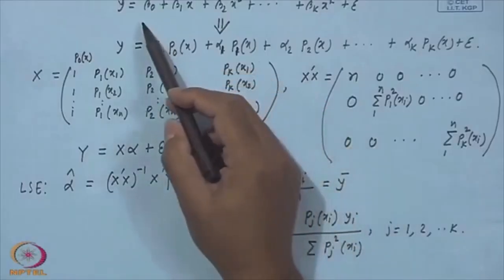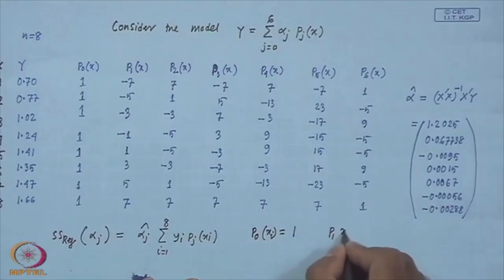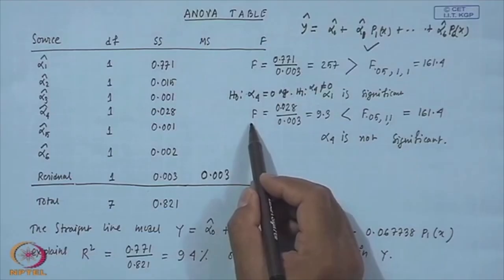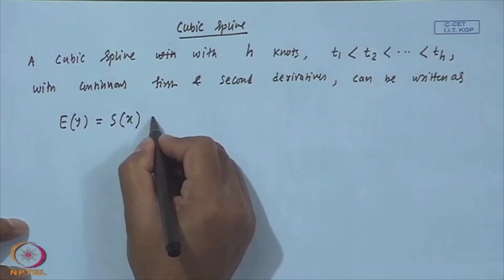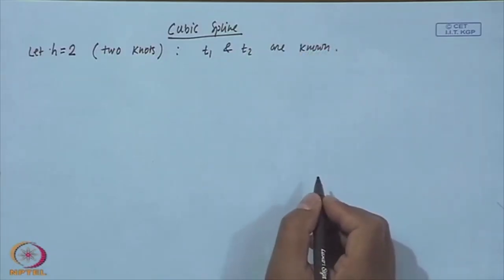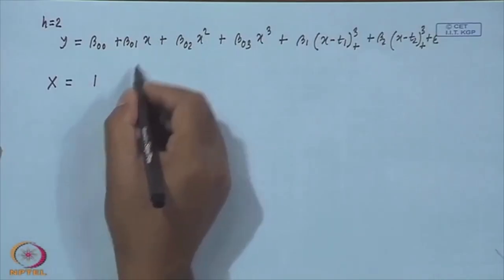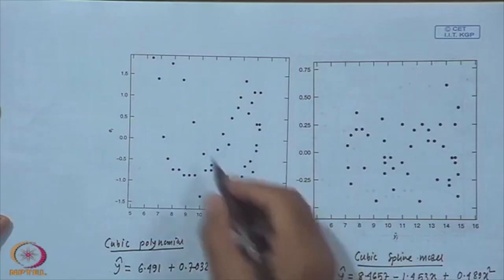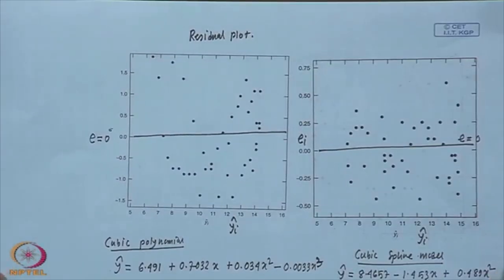Polynomial Regression Models (Contd.)